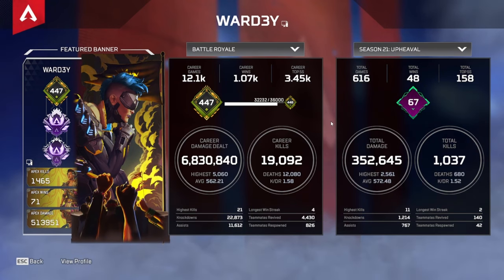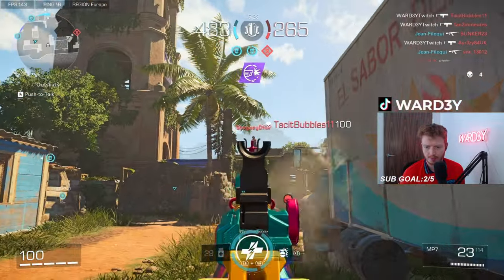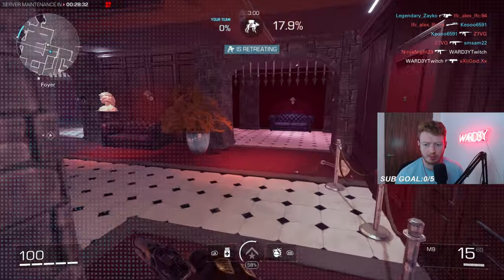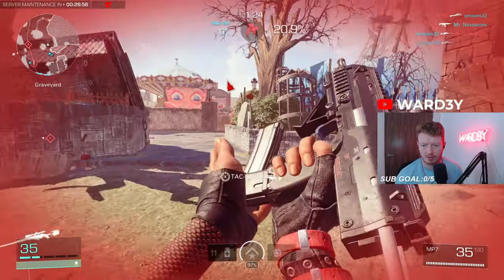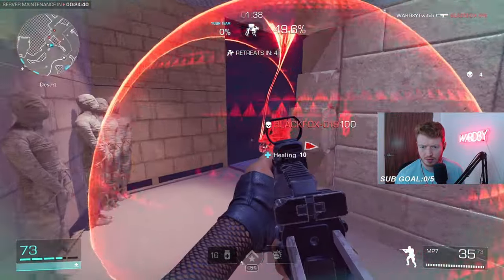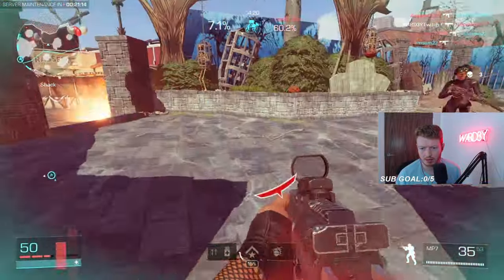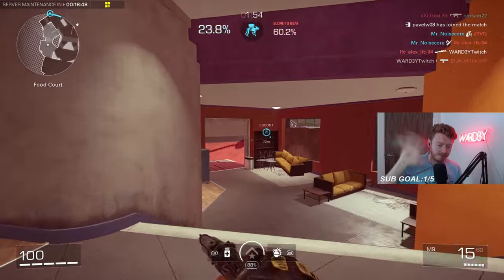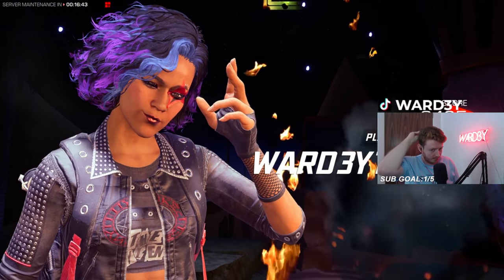IS XDEFIANT THE NEW FPS GAME TO PLAY!? (MY THOUGHTS)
My first thoughts on the new FPS game XDEFIANT, really enjoying it so far & will most likely get better when ranked & season 1 are released!

Video Timestamps
00:00 - Intro
2:14 - Gameplay